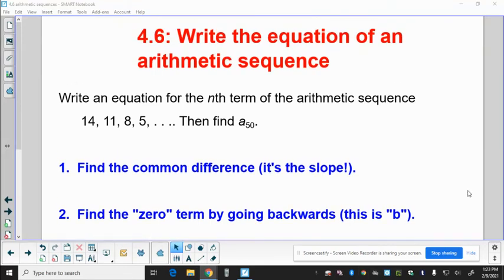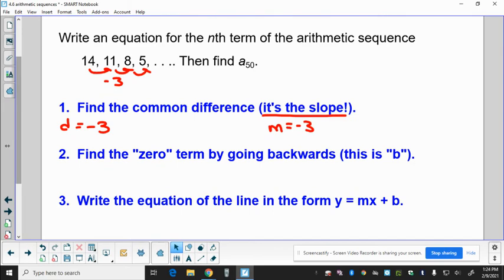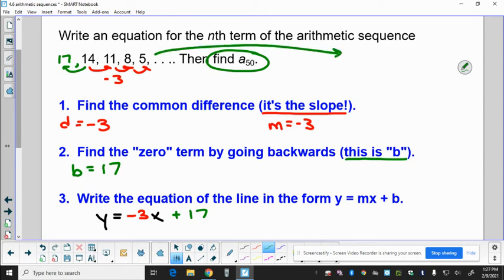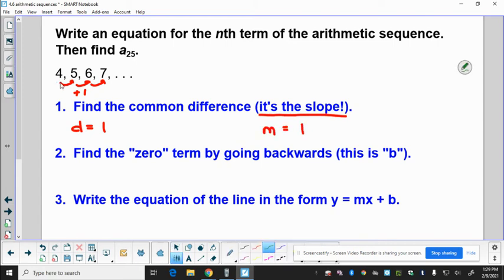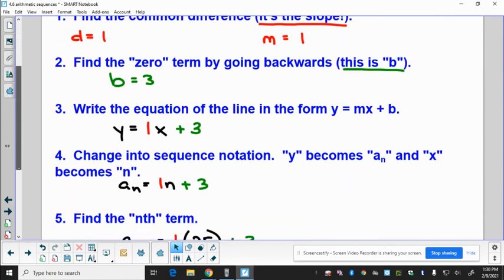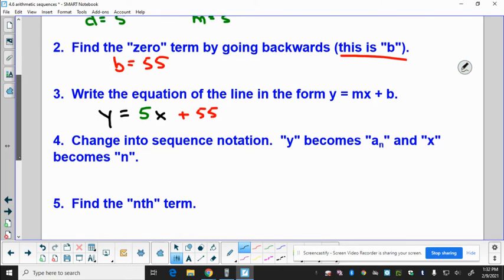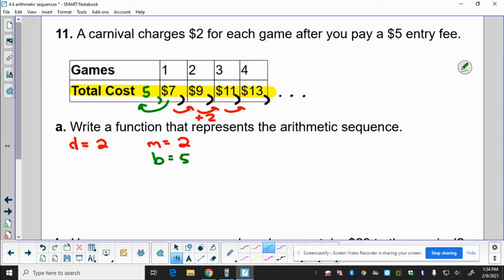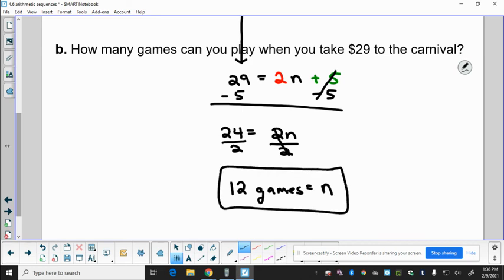4.6B: Arithmetic sequences lesson